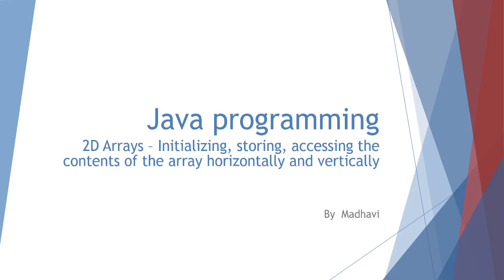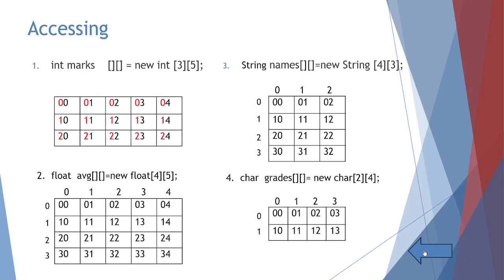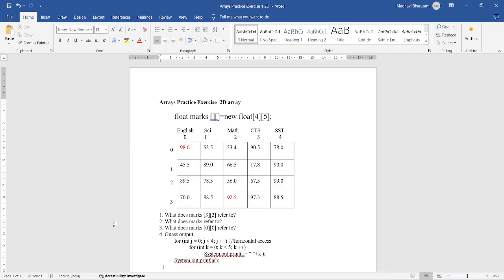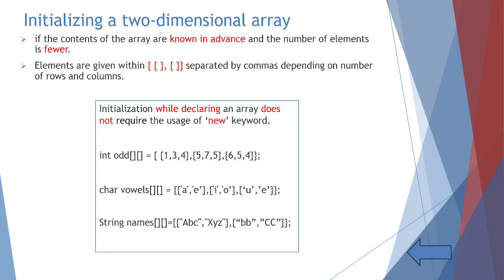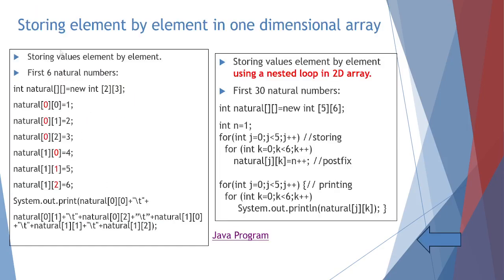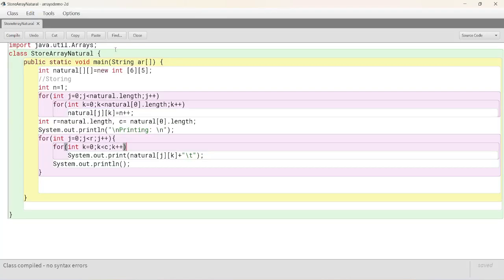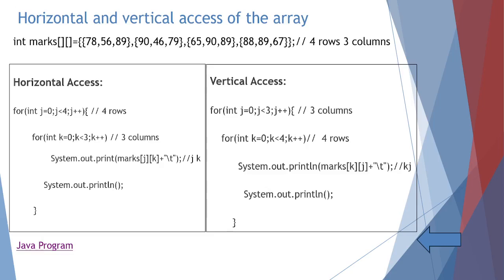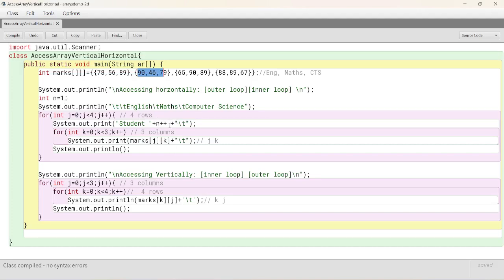Lesson 52 - 2D Arrays Part 1 Initializing, Storing, Accessing elements Horizontally and Vertically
Introduction to two-dimensional arrays is given with the help of four programs in the Java environment. The first program shows initializing 2D arrays. Second to store element by element. Third one storing elements using a loop. Fourth one explains the horizontal and vertical access of a 2D array.

Link to the Book - Essentials of Computer Applications: